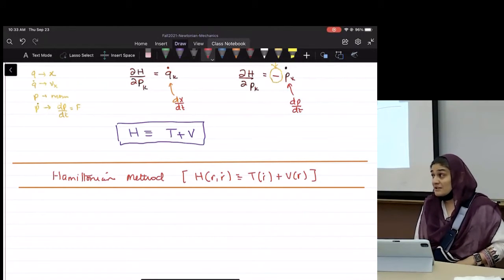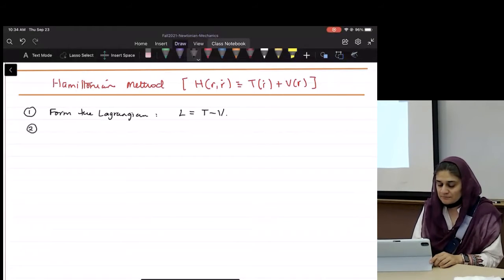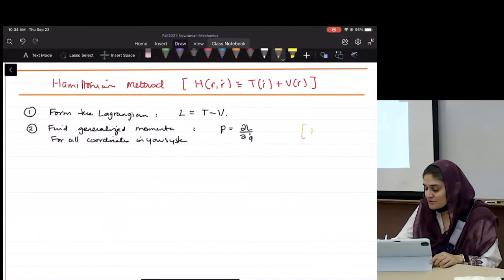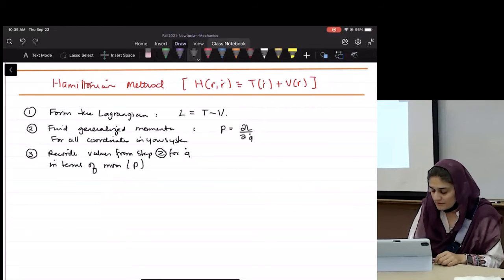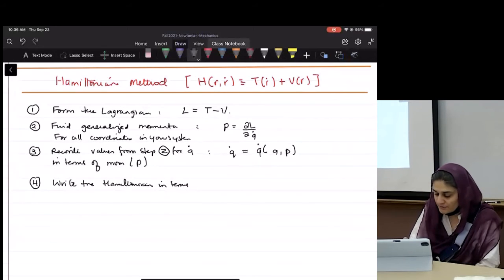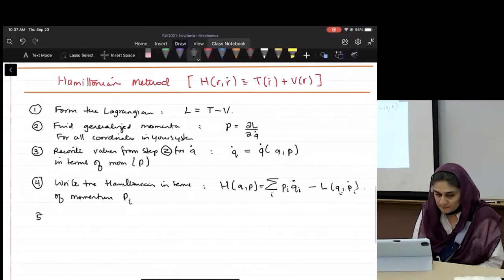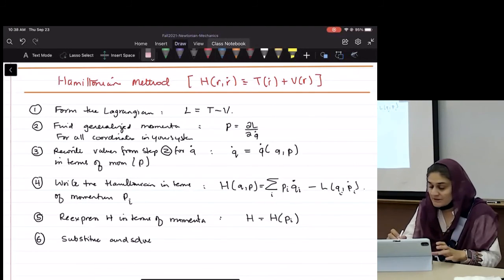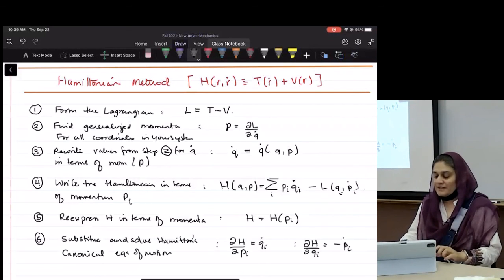5.2. Steps to follow for Hamiltonian mechanics - IOP ebook